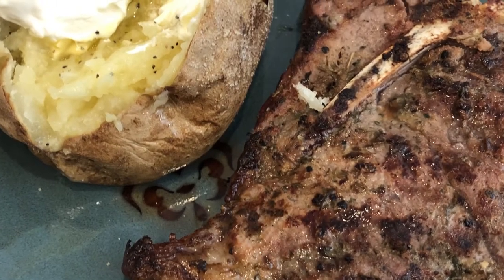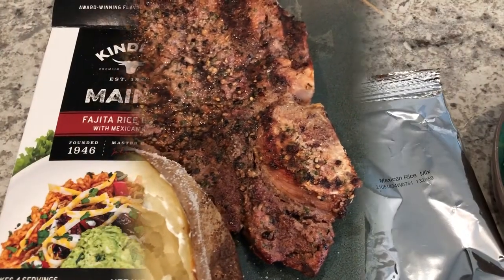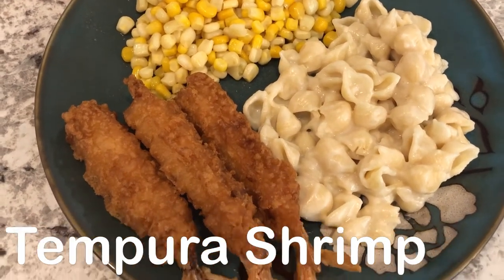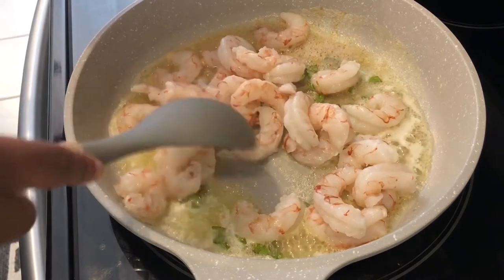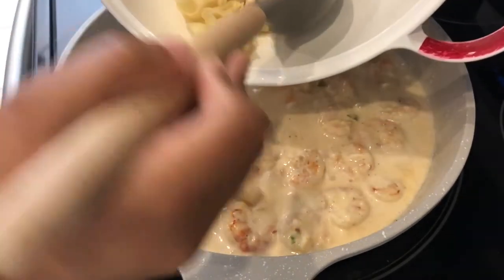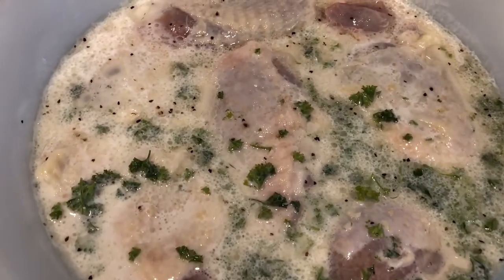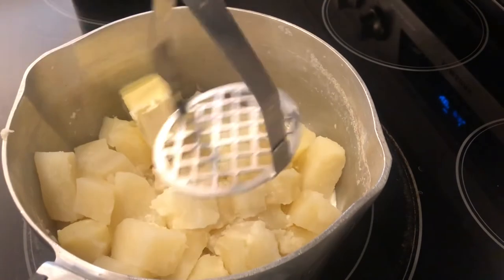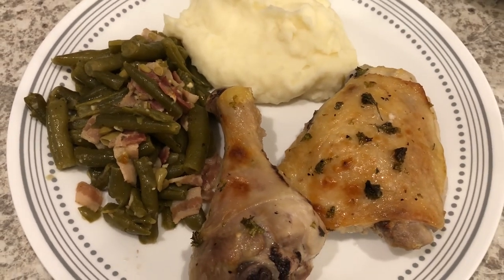What's For Dinner? (#22) | Five Quick & Easy Dinner Ideas | Easy Recipes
Cheesy Shrimp Tortellini Alfredo Skillet